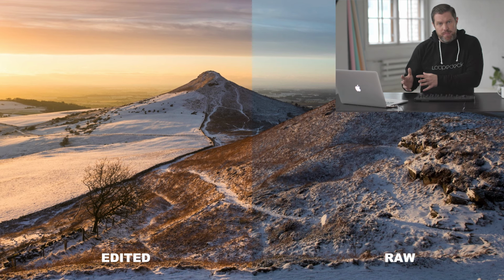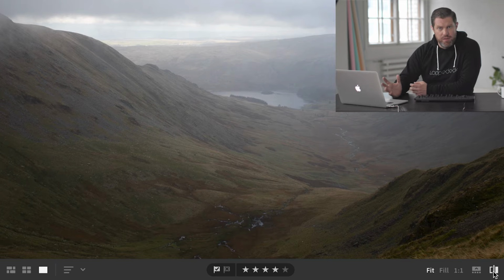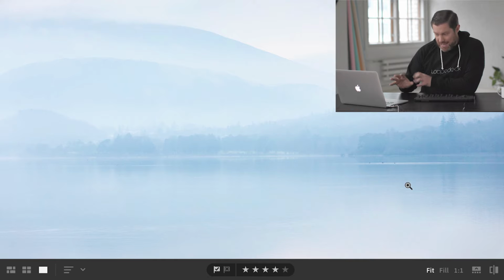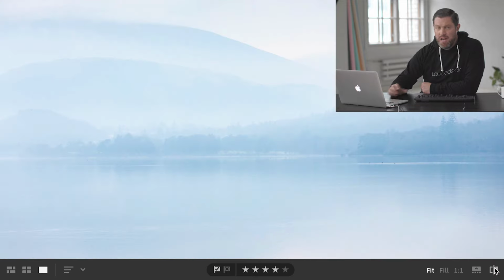Loupedeck+: How editing impacts the story of a photograph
The reason we post-process photos is to help us communicate - our stories, the mood, and how we felt at the very moment when the photo was taken. Adam Karnacz of First Man Photography discusses the importance of post-processing and how we can use it to dramatically effect the impact of our work.

Adam discovered Loupedeck+ on his own and felt it transformed the way he approached photo editing. Loupedeck+ removes the extremely technical and tedious elements from the post-processing workflow, allowing you to focus on your image and inspire your creativity.

Discover more about Adam Karnacz and First Man Photography